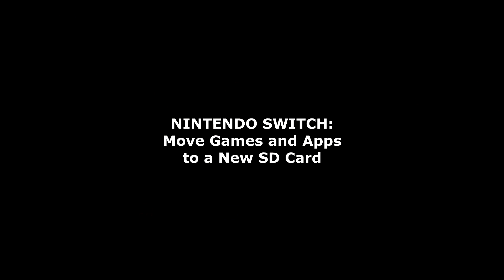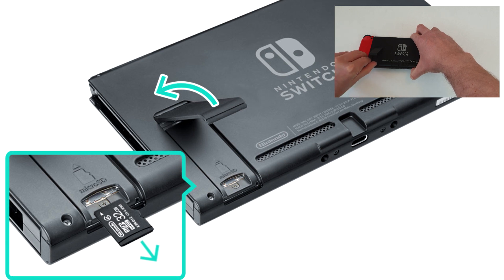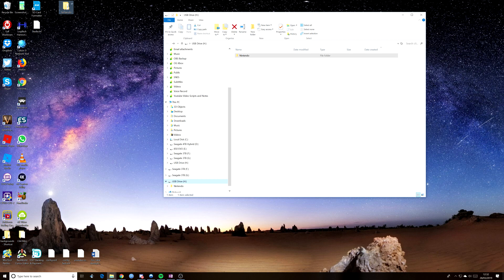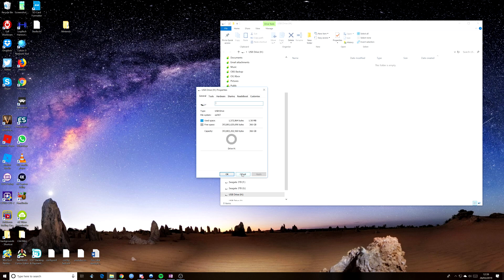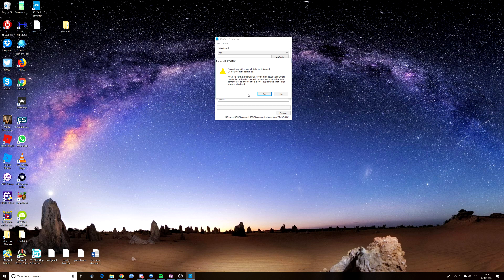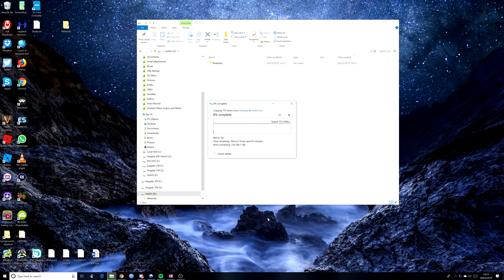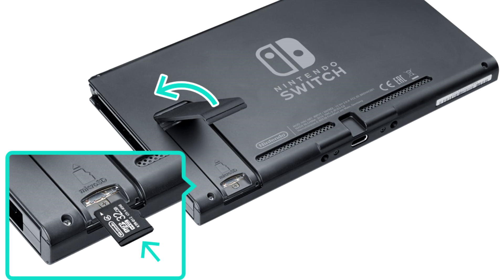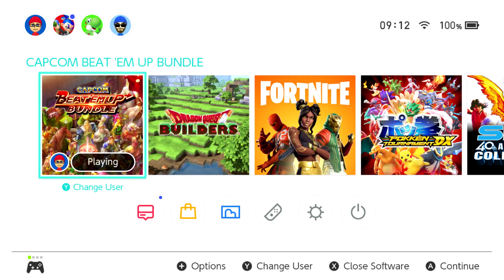Nintendo Switch - Move Games and Apps to a New SD Card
In this video I go through every step needed in order to transfer data from one SD card to another on the Nintendo Switch.

You will need:

A PC

A new Micro SD card (mine is 400GB):

An SD Card reader: